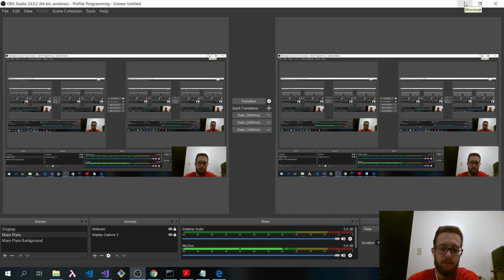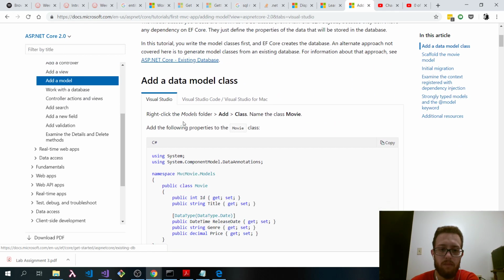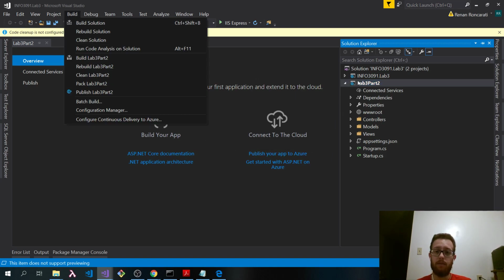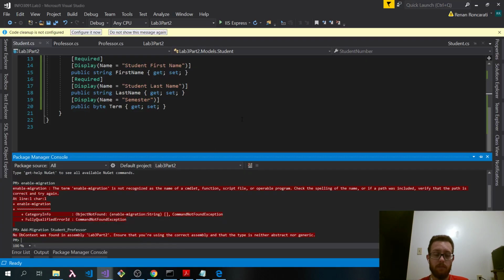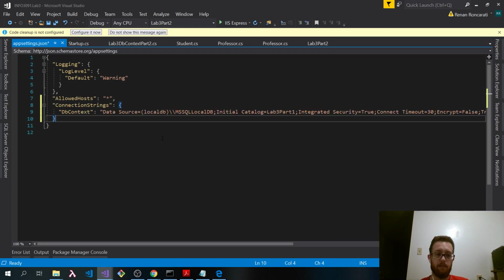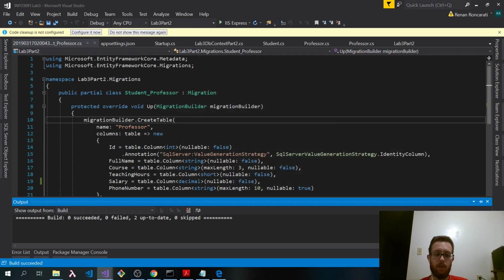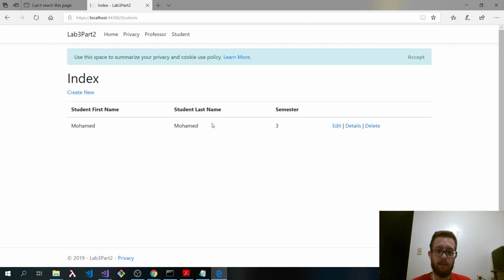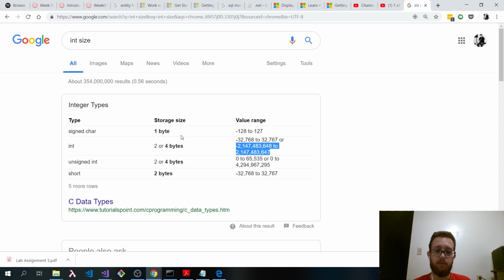Asp.Net Core MVC - Code First - Part 2